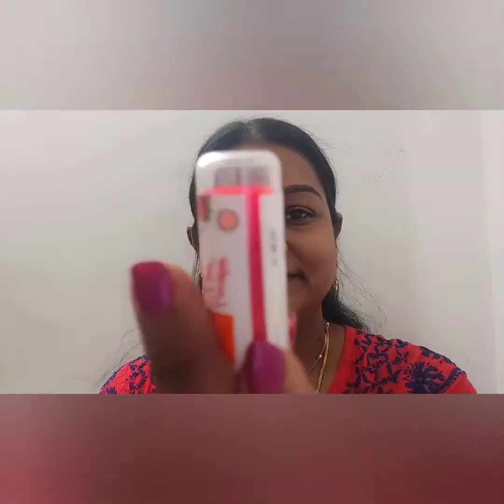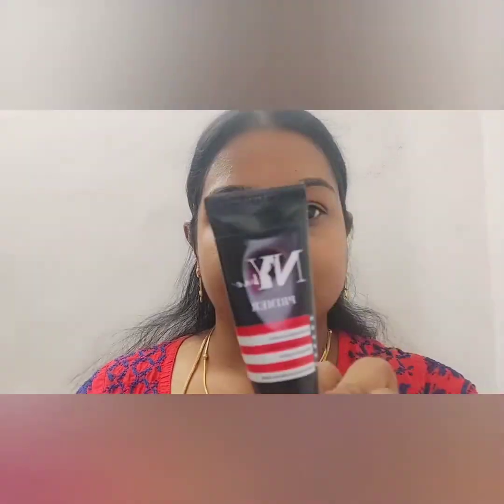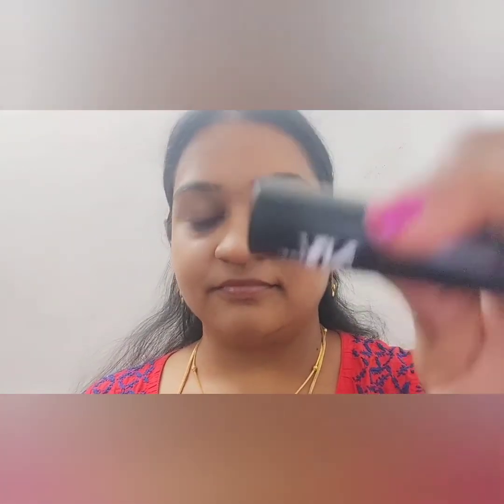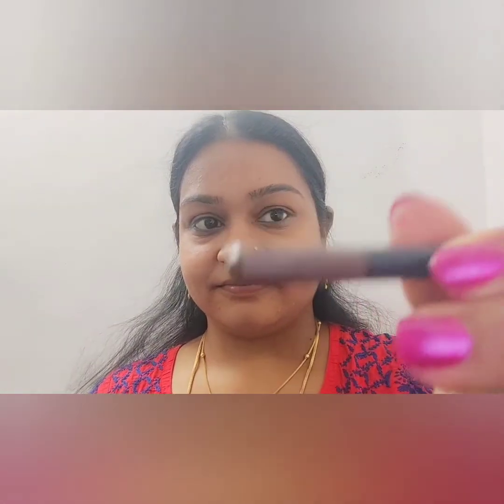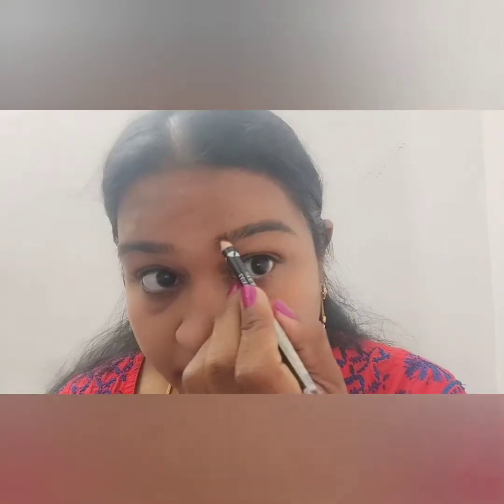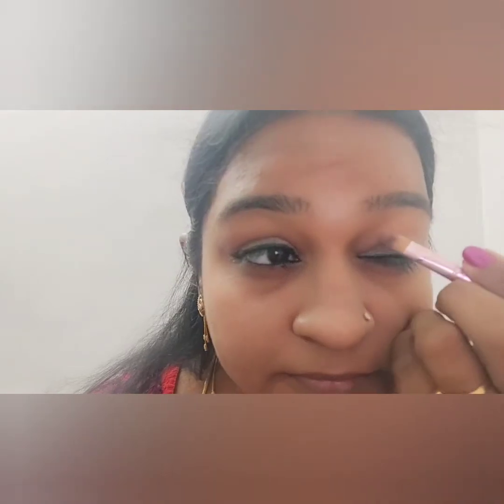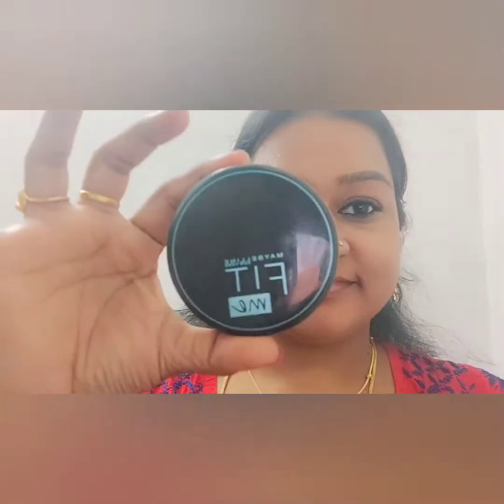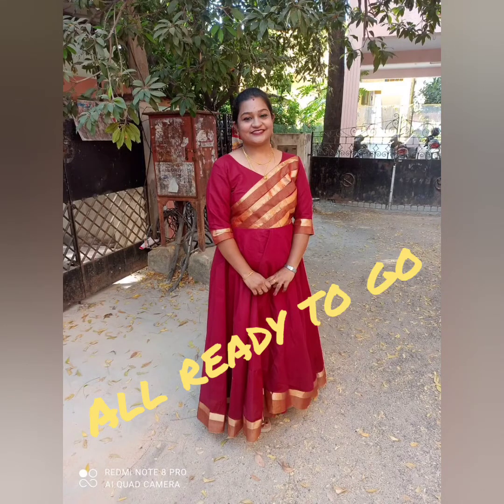Simple Party wear make up look 🥰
Hi,

I am Anusha Bharath and this is my video vlog where I record random things in my life including lifestyle, fitness, my weight loss journey, fashion, travel and everything you would like to watch. I like talking, vlogging and sharing my little happiness with you all.

This video is all about a beginner friendly party wear make up look with budget friendly products.